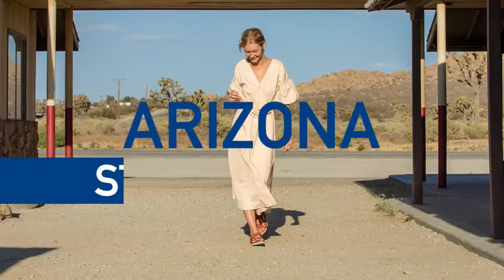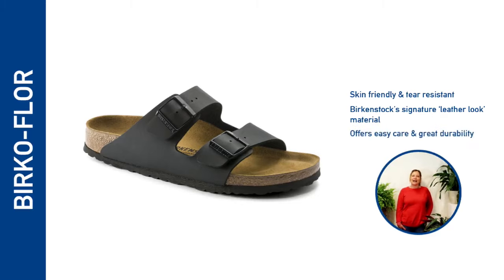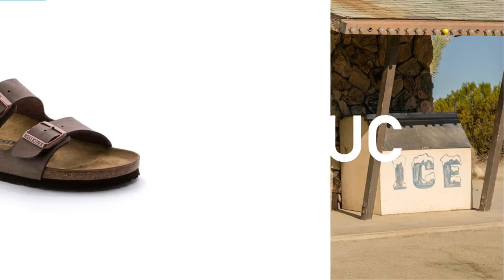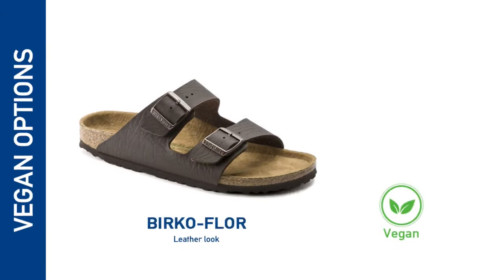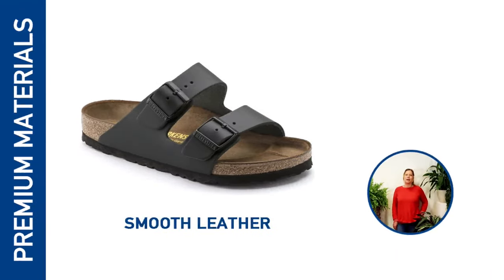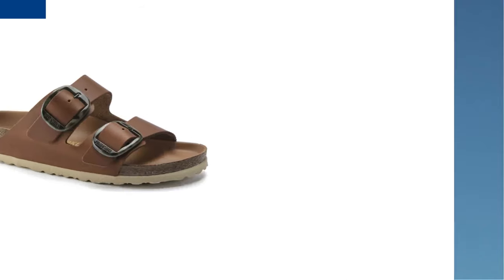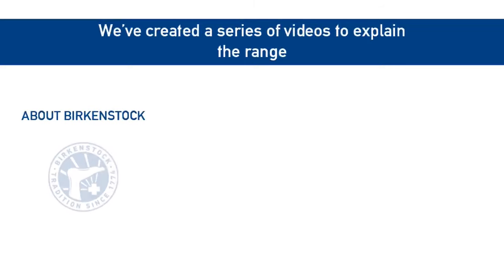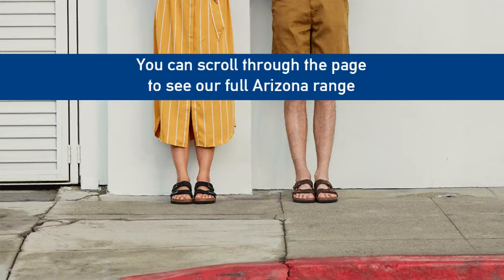Birkenstock Arizona Styles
Explore the many style options for the Birkenstock Arizona in this video.
No matter what your style, there's an Arizona for you!